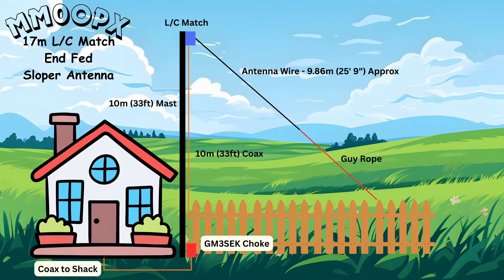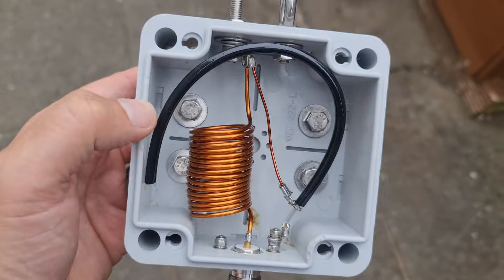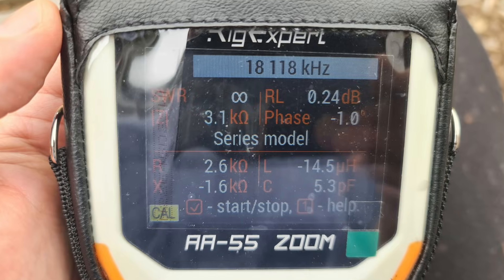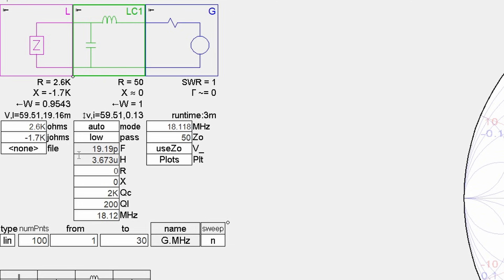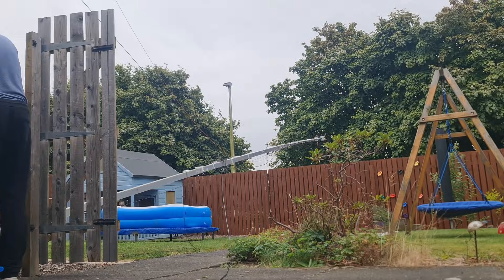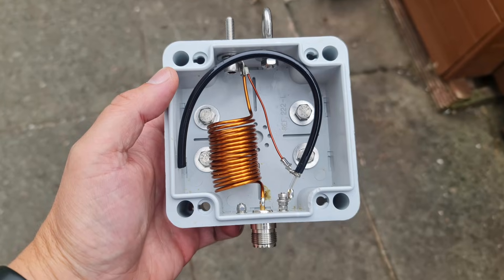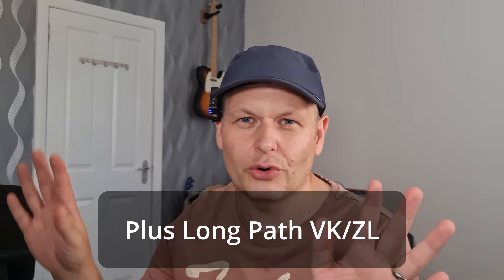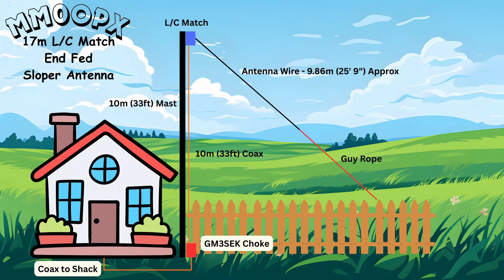Work DX Cheap! 17m End Fed Antenna – No Ferrite, No Radials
Like this? Watch these